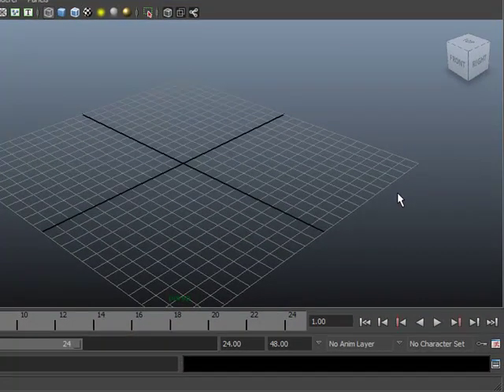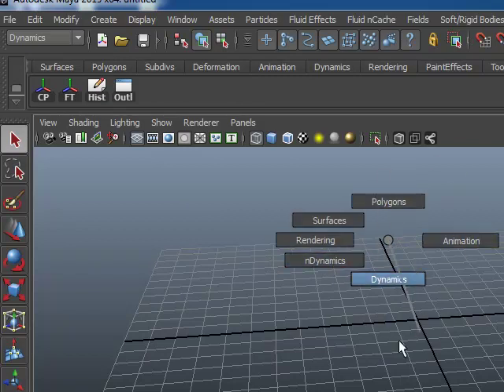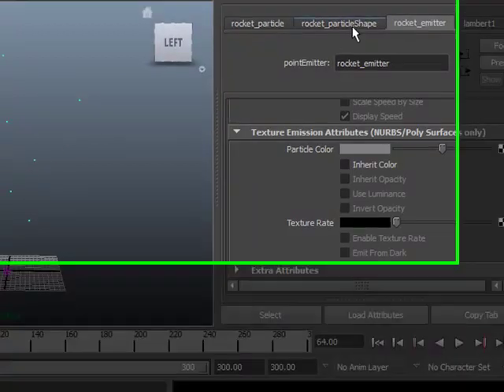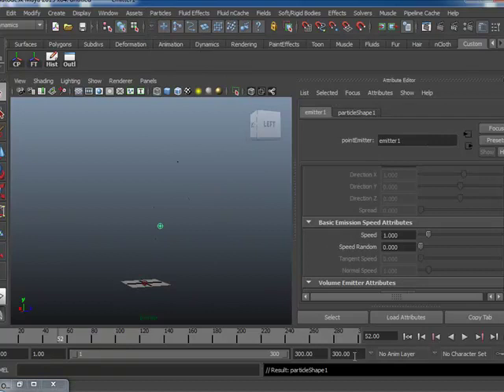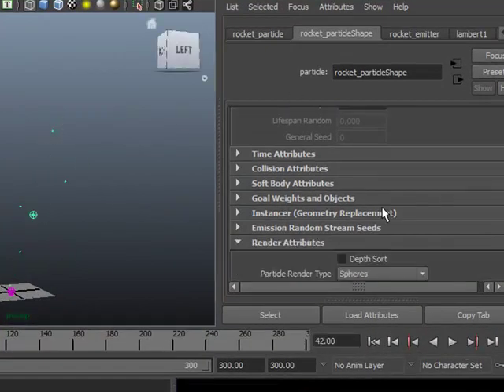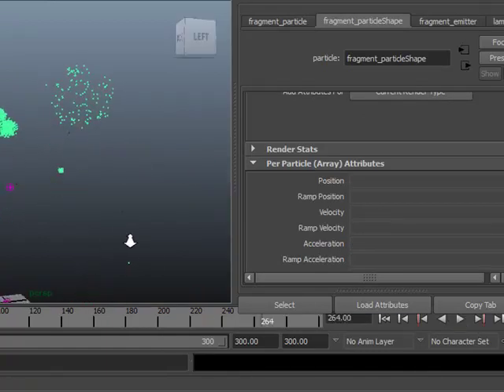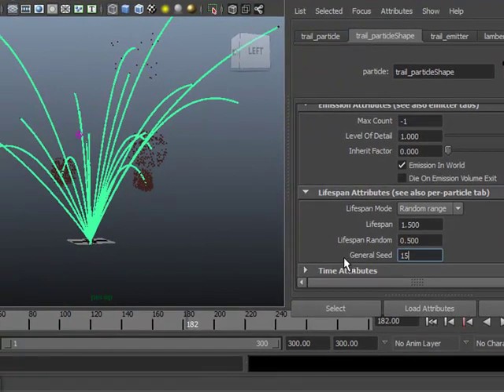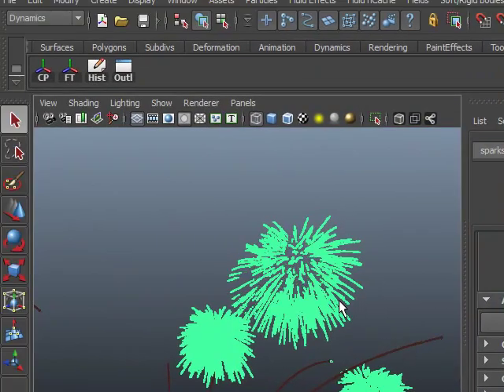fireworks part 01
Learn about Maya Dynamics how to create realistic fireworks effect from scratch...